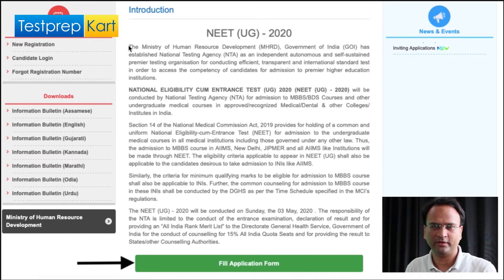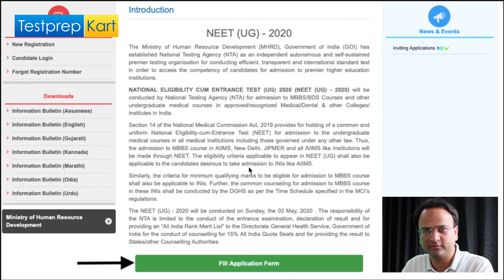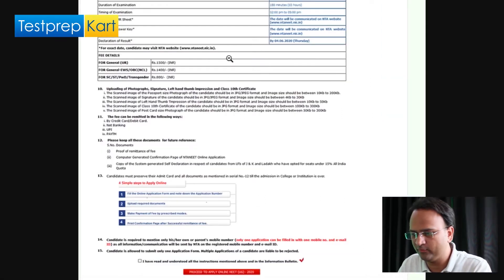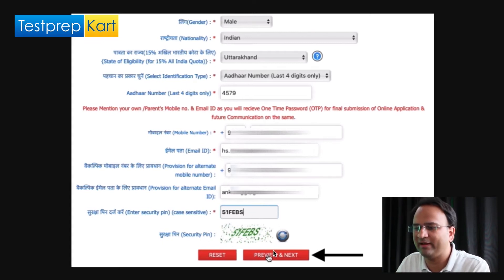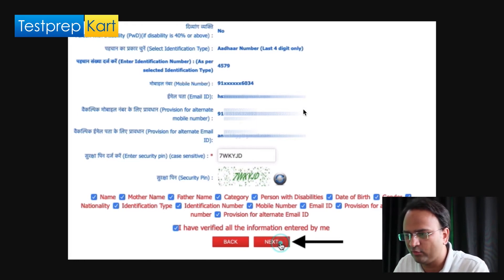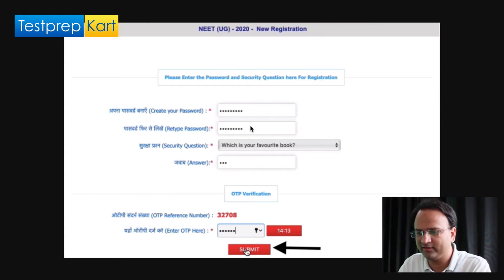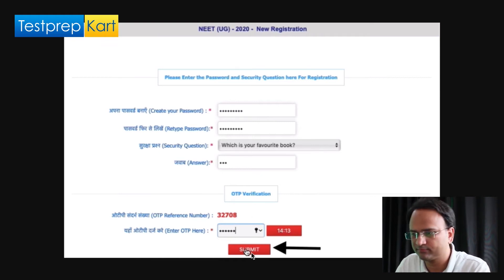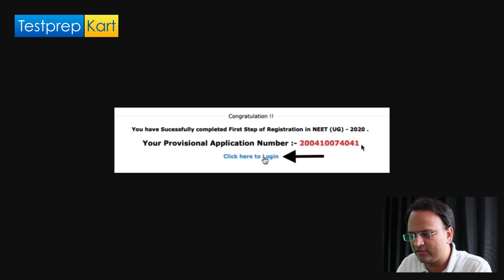Step by Step NEET Registration Process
In this video, Know all about NEET Registration Process and required NEET important documents that need to be carried when you are filling the NEET exam Form.

Screen 1 -  Get detailed information for the NEET  Registration Process.

Screen 2 -  Get detailed information for NEET  Required Document.

Screen 3 - Get detailed information for NEET Fee Payment.

Screen 4 - Get detailed information for NEET Confirmation Page.

Image Specifications:

Candidates will check the specifications for scanned pictures from below:

Photograph:

Passport size Photograph (size: 10 KB to 200 kb)

Post Card size photograph (4” X6”) (Size: 50 KB to three hundred kb)

A photograph should be taken on or once 1st September 2020 indicating clearly the name of the candidate alongside the date of taking the photograph.

Spectacles are allowed to provide getting used frequently.

Photographs mustn't be with a cap or eyeglasses. The focus must be on face (80% face coverage, ears clearly visible, on white background).

Polaroid and Computer-generated photos don't seem to be acceptable.

Signature:

The candidate should place his full signature in handwriting [not in a capital letter] on a written report with a Black Ink pen and scan for uploading.

The file size should be between 4 KB to 30 KB.

Left-Hand Thumb Impression:

The candidate should place his/her left-hand thumb Impression on white paper with Blue Ink and scan for uploading.

In case of any happening of the left thumb being untouchable, hand thumb impression could also be used.

The file size should be between 10 KB to 50 KB.

Class 10th Passing Certificate:

The candidate should scan their category X Passing Certificate for uploading.

The file size should be between 100 KB to 400 KB.

For specific questions and doubts on NEET, use the below link to submit your details and our team will get in touch with you soon.